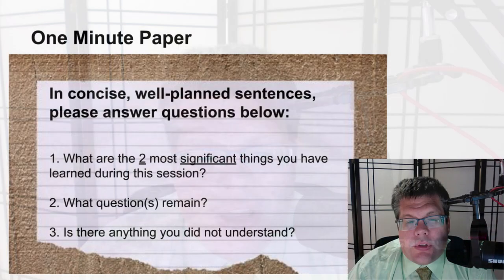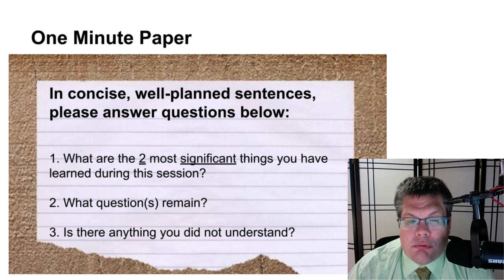One Minute Paper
In this Tony's Teaching Tips Bonus video Tony provides a quick overview of "One Minute Paper" a simple Active Learning technique.